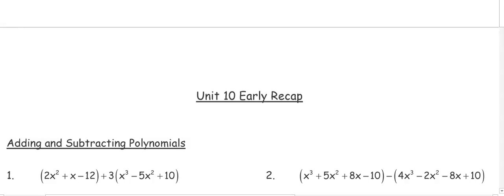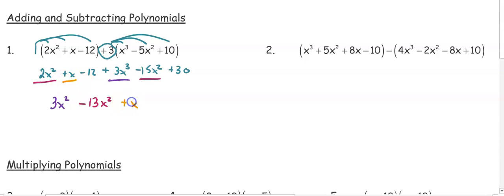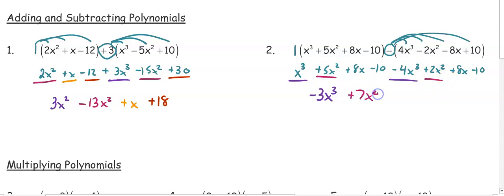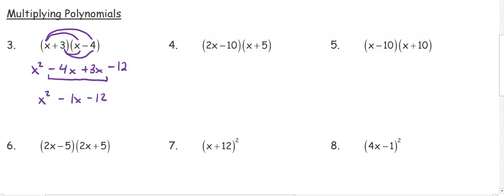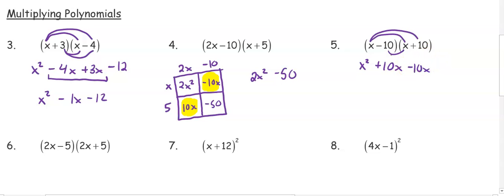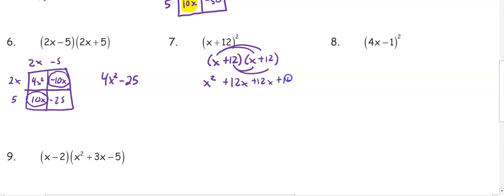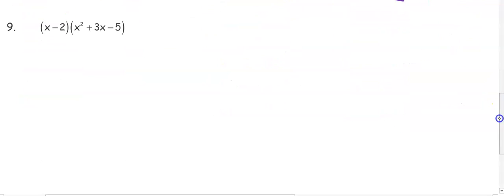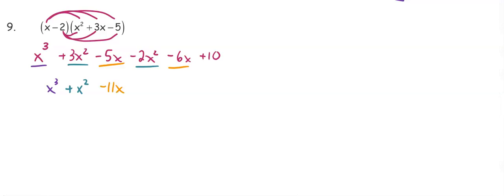U10 Day 1-3 recap